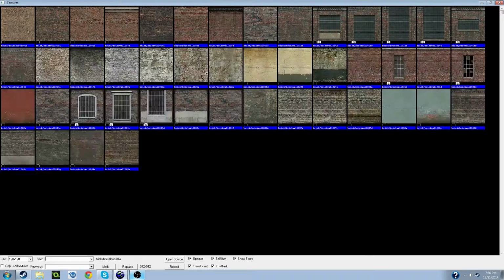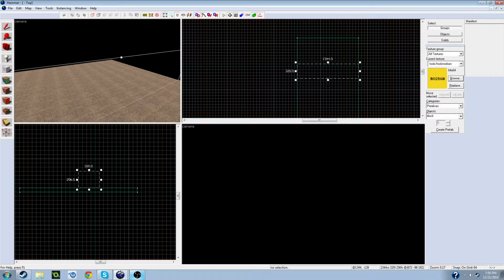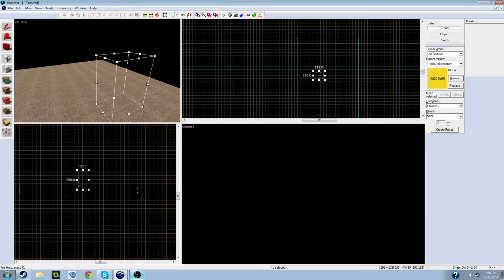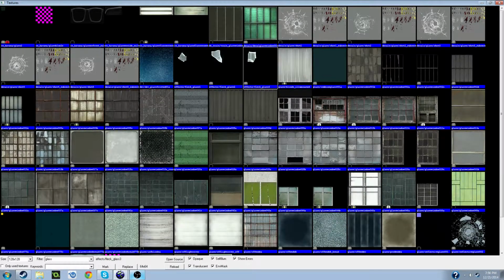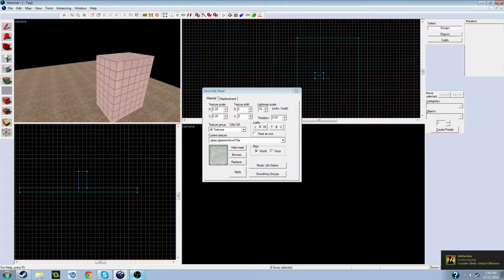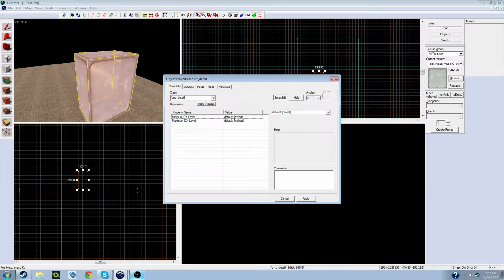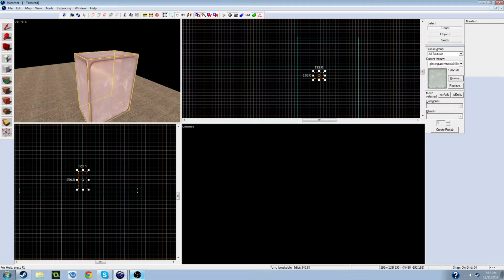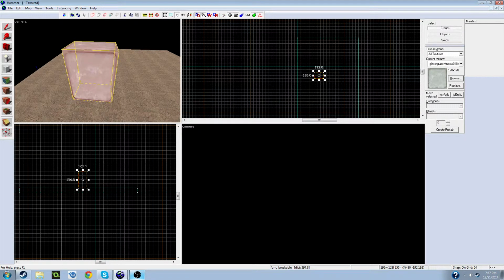Hammer Editor - Breakable Window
This video shows you how to make a breakable window. Hope it helped